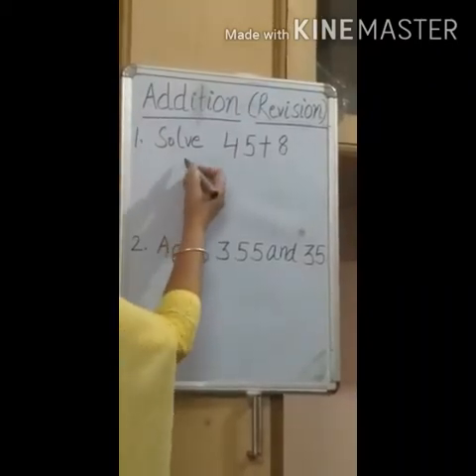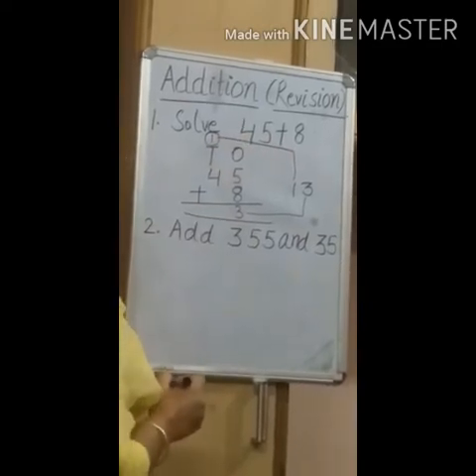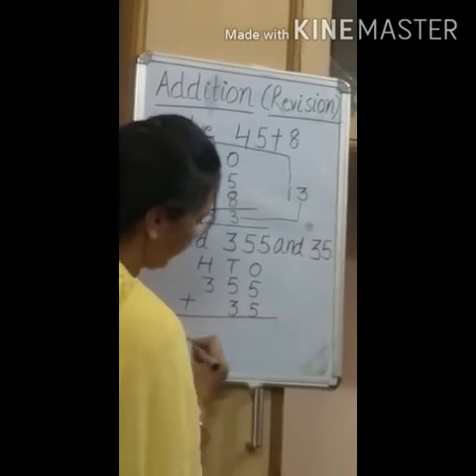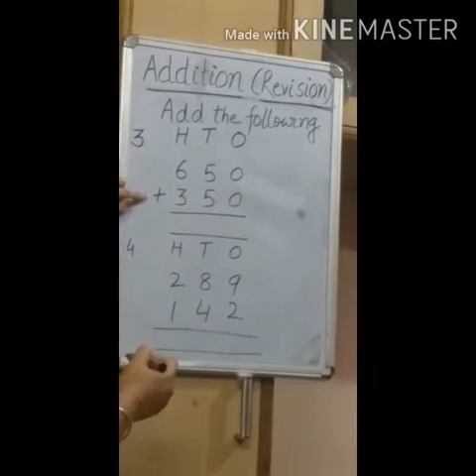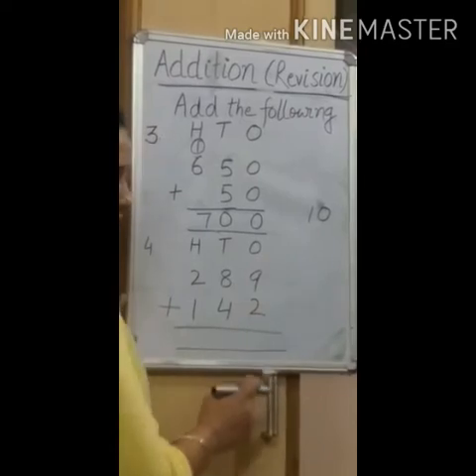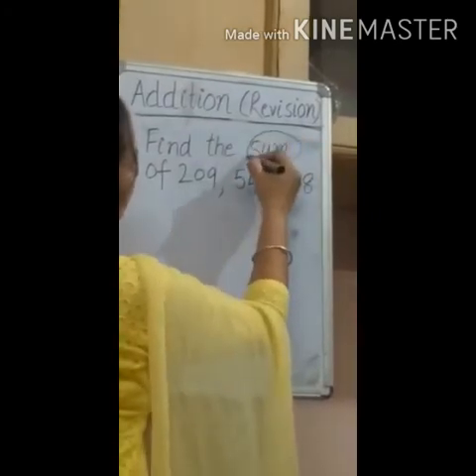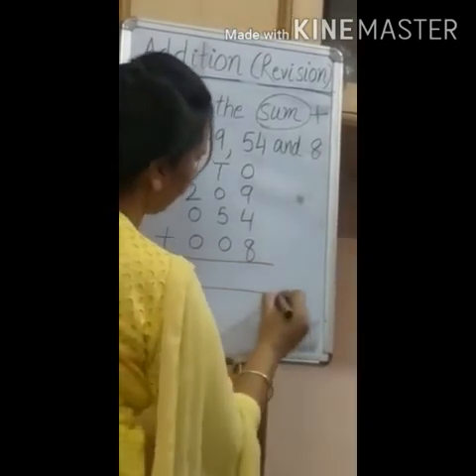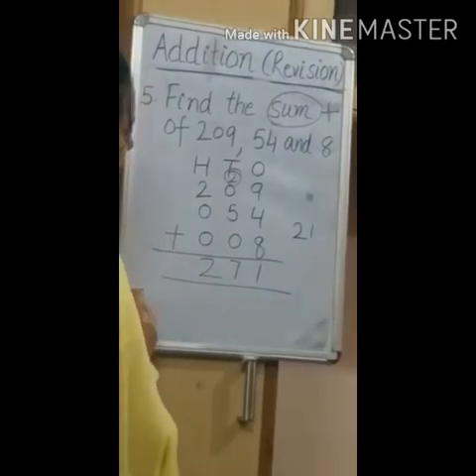Revision (addition )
Class II Maths